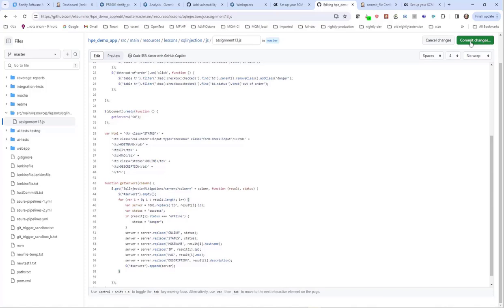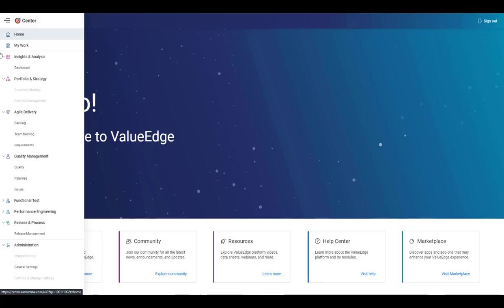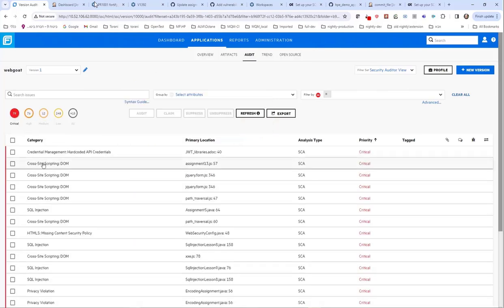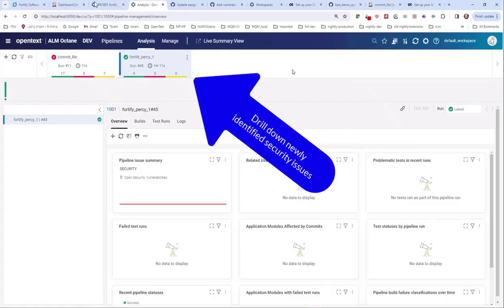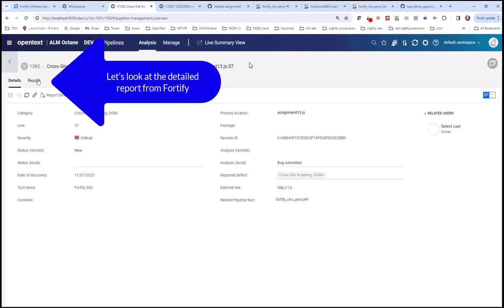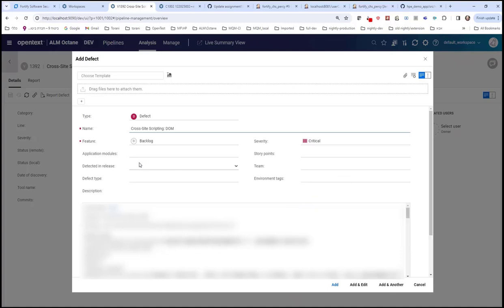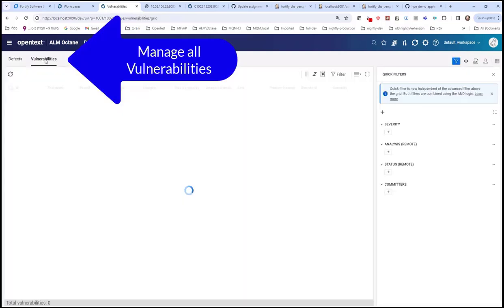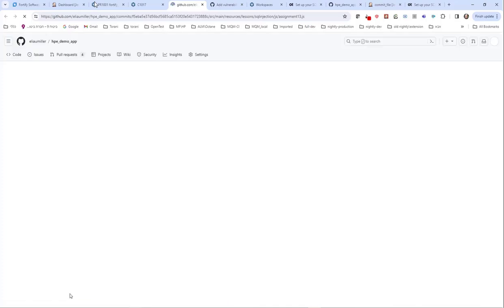Integrating Fortify SSC With ValueEdge for Code Vulnerability Tracking.